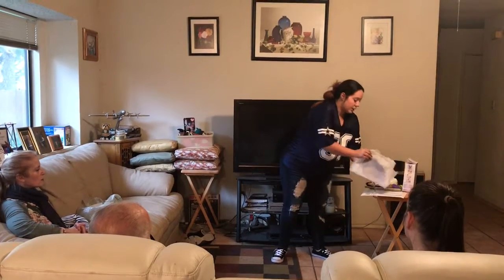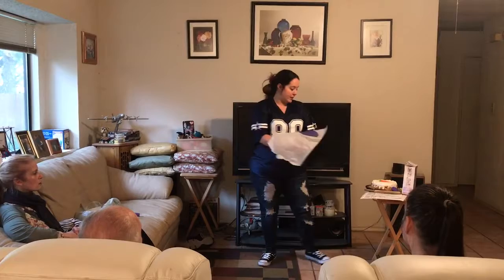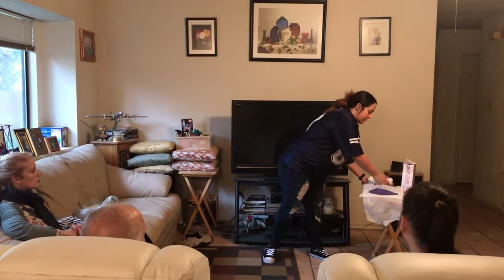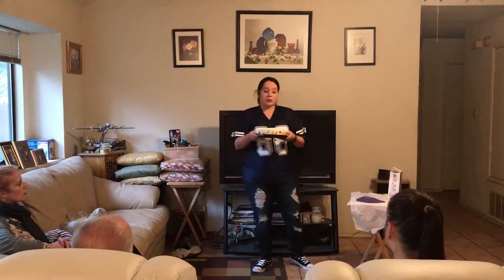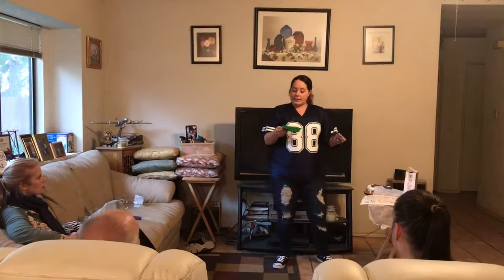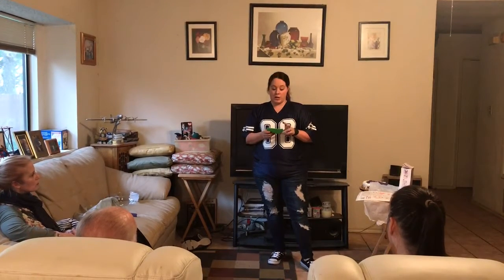5FE00D75 1A49 41D7 A97A EE016C9C1551